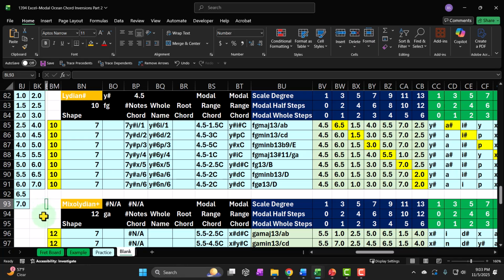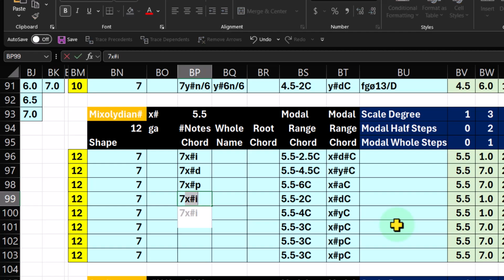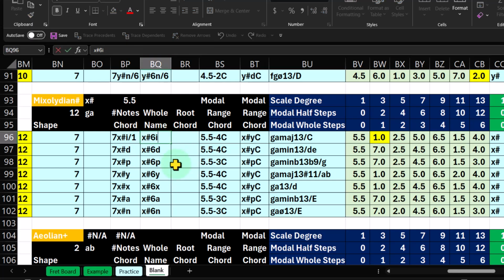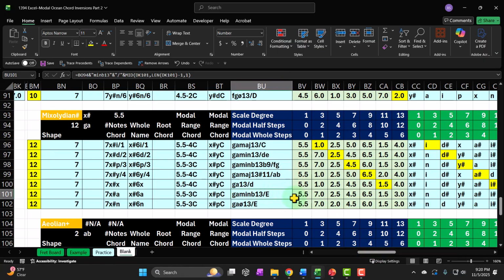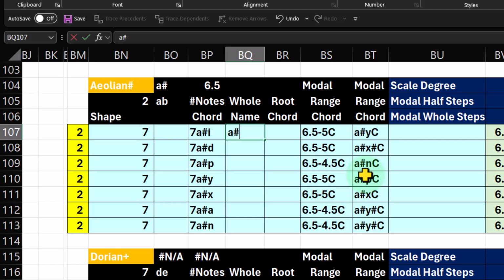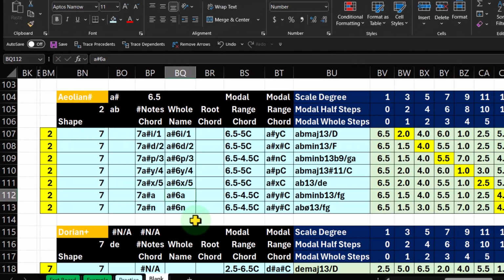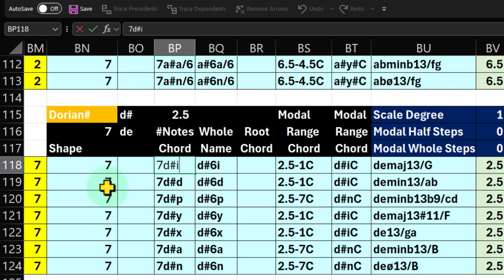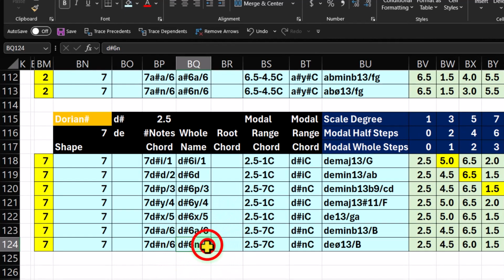Excel–Modal Ocean Chord Inversions Part 2 1394 Music Theory - Guitar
Excel–Modal Ocean Chord Inversions Part 2
Music Theory - Guitar